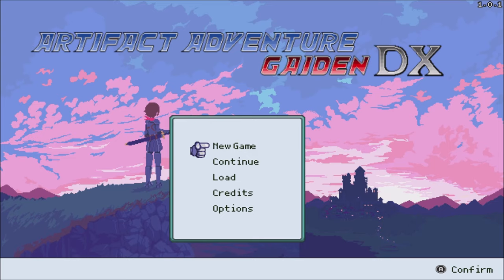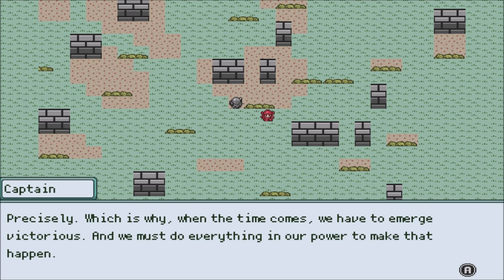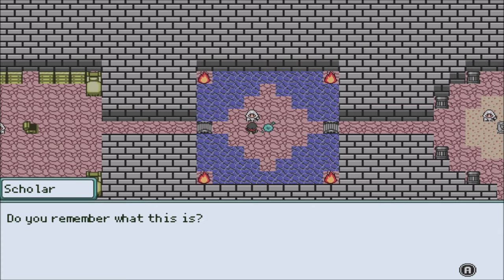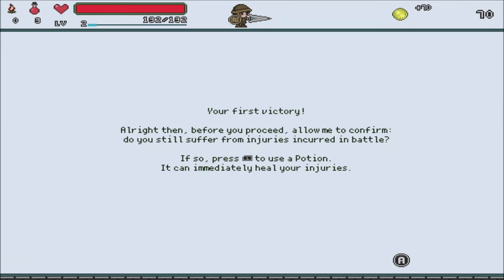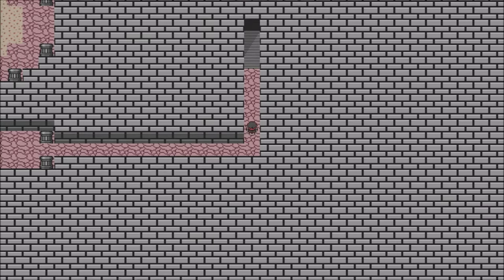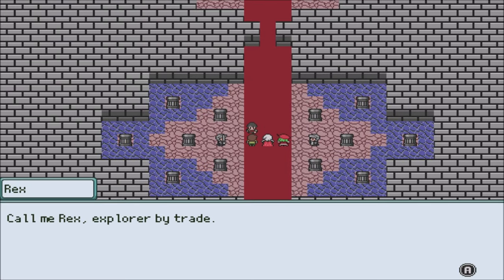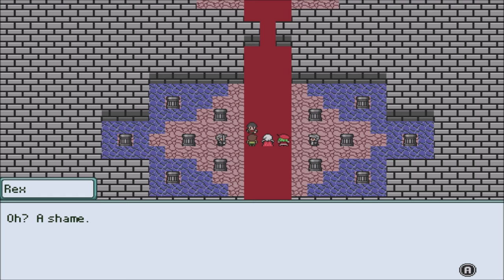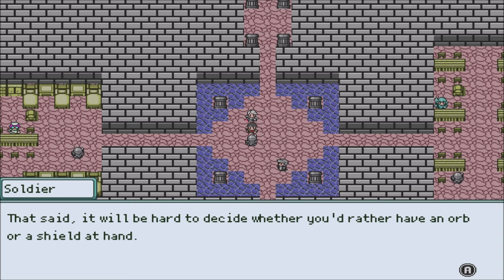Artifact Adventure Gaiden DX - Nintendo Switch Gameplay - Episode 1 - The Journey Begins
The music and the color - The brand new 8-bit style "adventure" and "story" is here.

An adventurer that can travel anywhere with his knowledge

An old swordsman that has the best skills

A noble that has the wealth to acquire anything in the world

Select your partners and explore the open world!

Your "choices" create your "future"...

When you explore the world 3 years later, will it be "happiness", "sorrow", or something else...?

Couch co-op battle is available for Nintendo Switch version!

Play with your friends and defeat the deadly monsters!

Also includes an option to play with 8-bit style design!